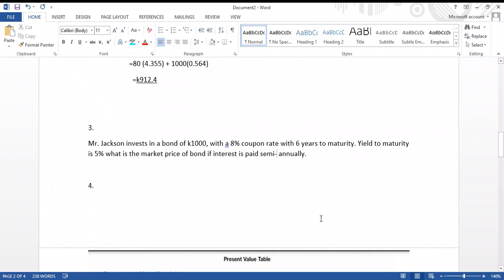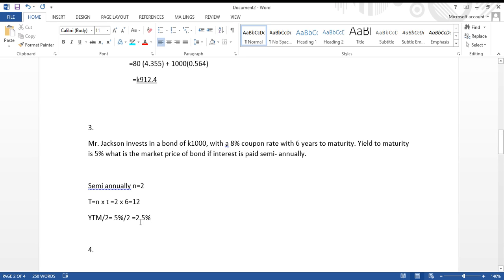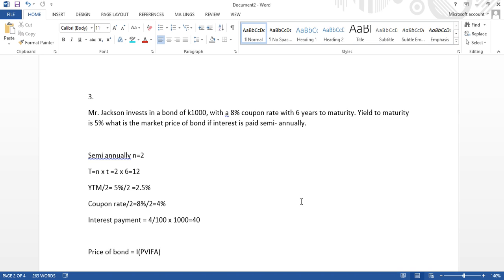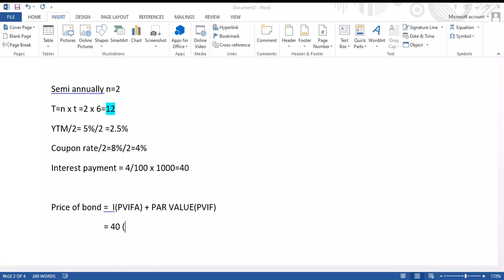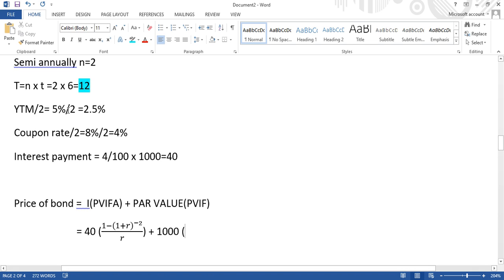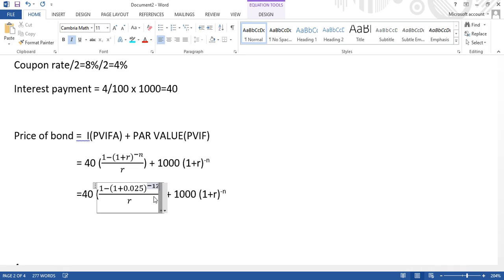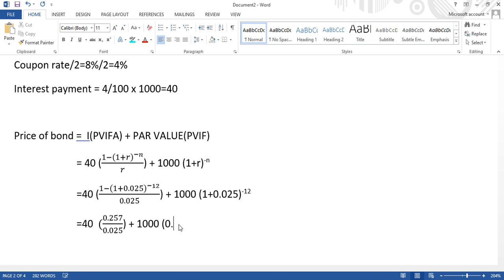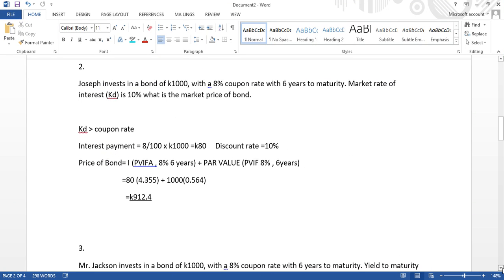bond valuations interest paid semi annually